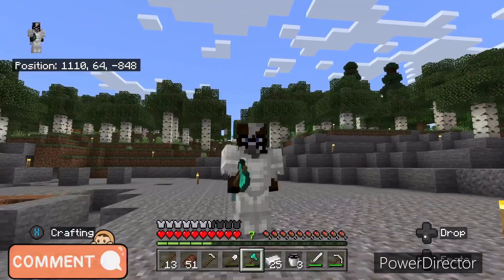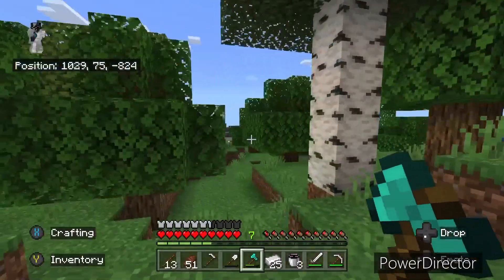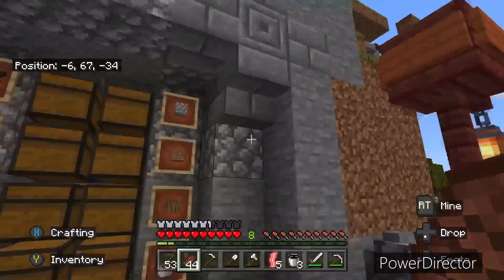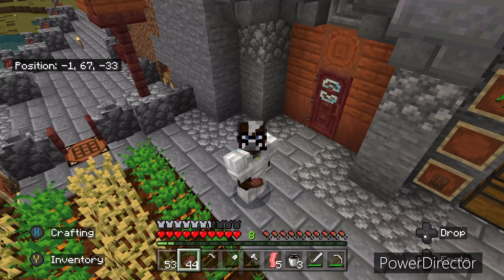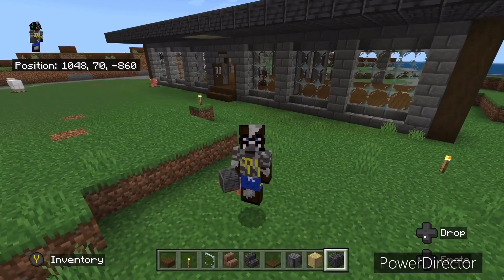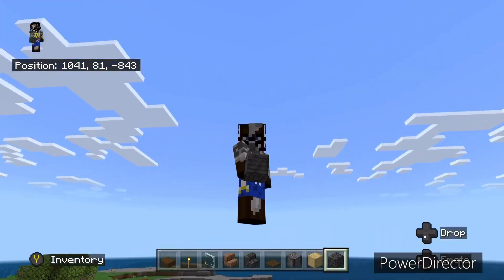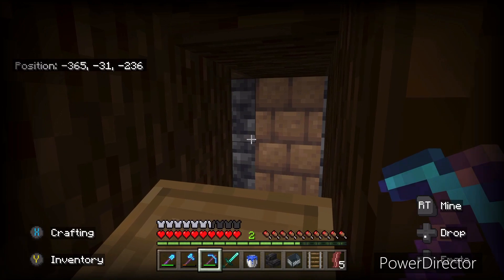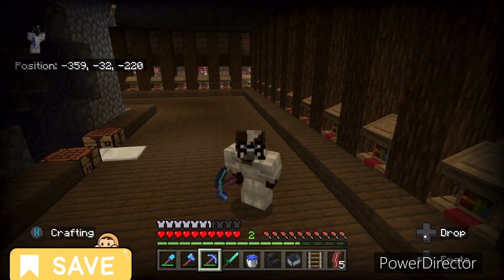Guide/Let’s play 8: Angry Angry Villagers